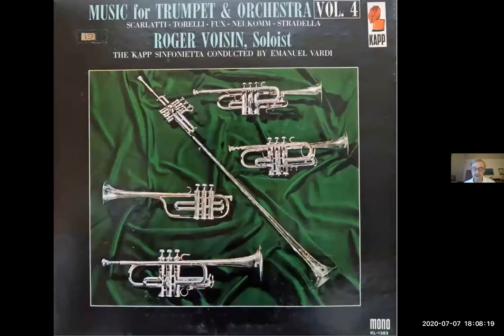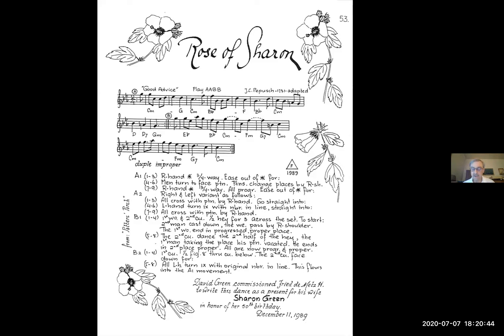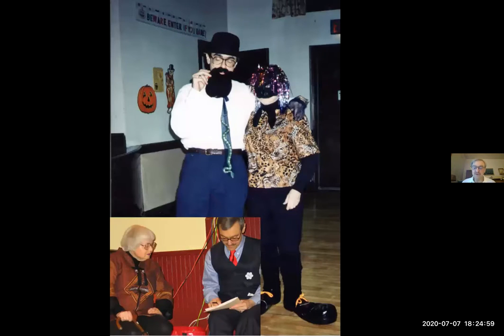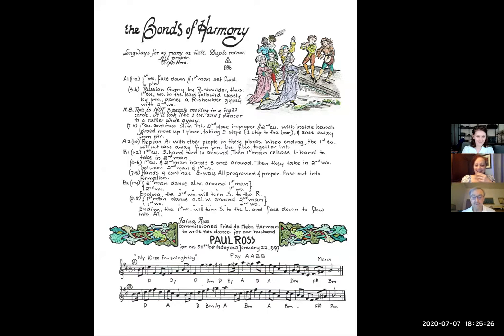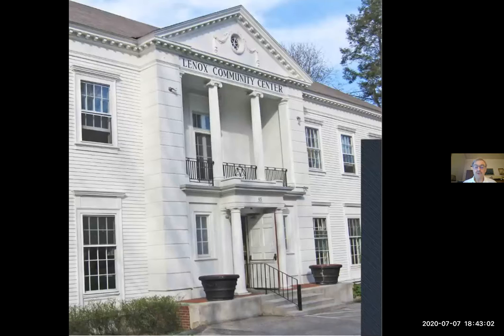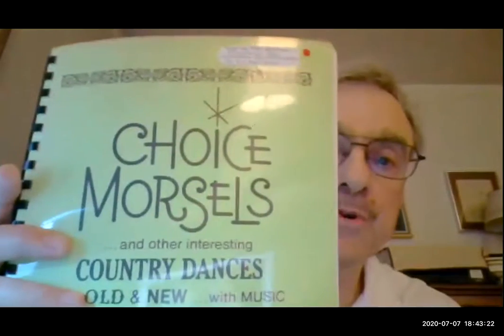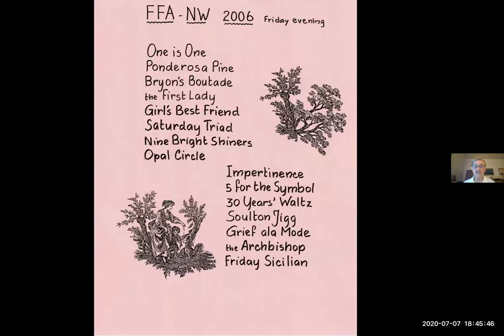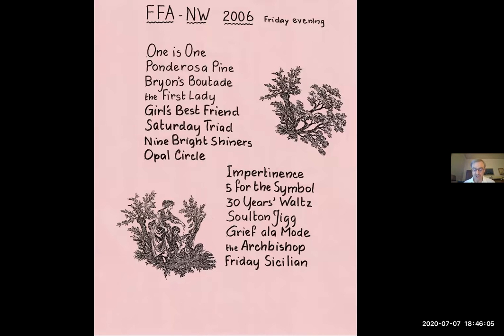Paul Ross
HTDS PRESENTS – “5 Things... Inside the Dancing Mind of” with our guest Paul Ross